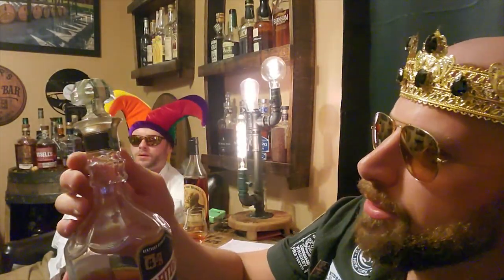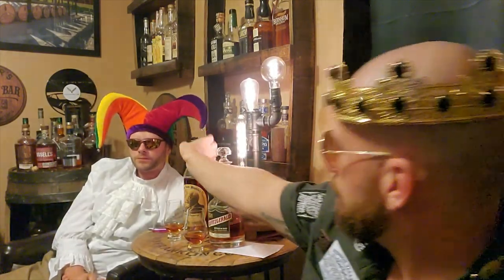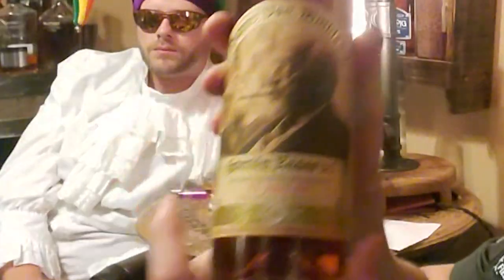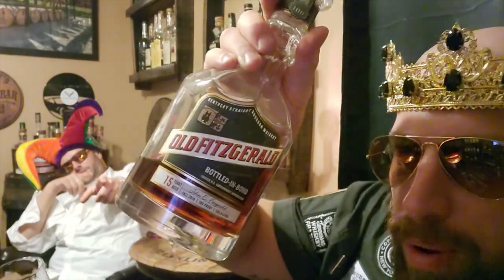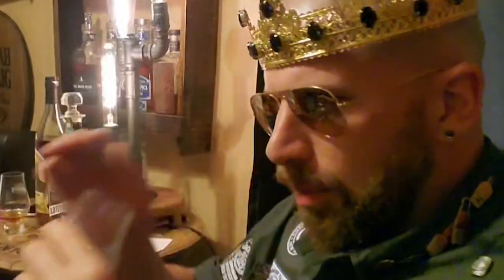Whiskey King reviews Pappy Van Winkle's 15 vs Old Fitzgerald 15